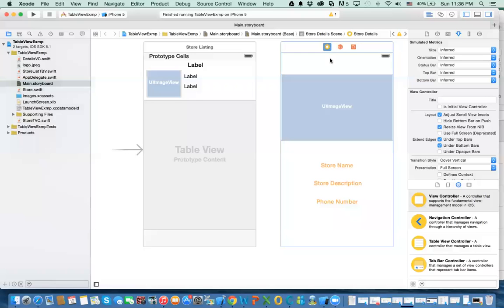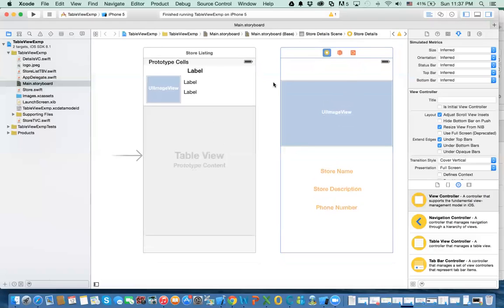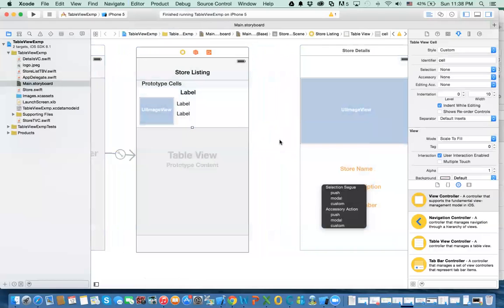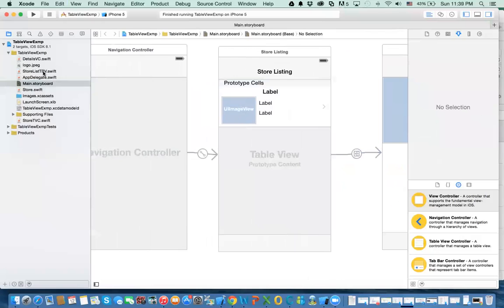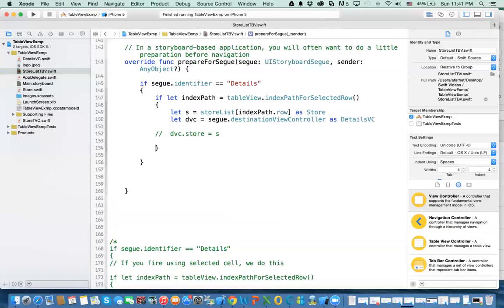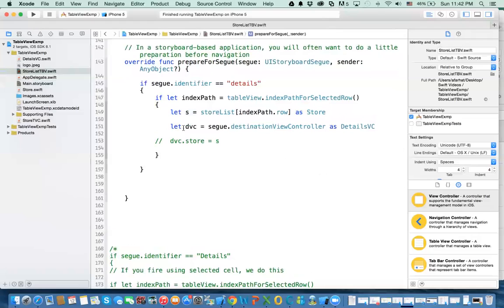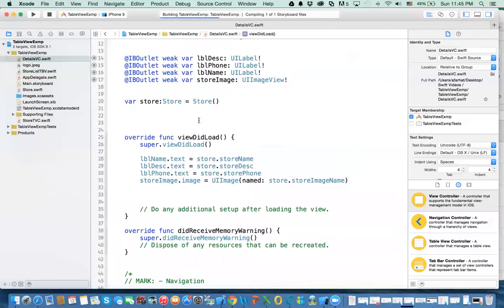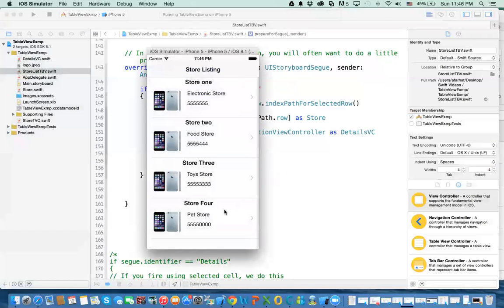21 - iOS 8 TableViewController part 5/5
In this video  we a learn to implement a master/details relationship between the tableview and detail view controller.  The table contains list of stores and the detail view controller displays information about the selected store. We also learn how to get the indexpath for a selected cell or for an accessory in a cell using  indexPathForSelectedRow() and indexPathForCell()